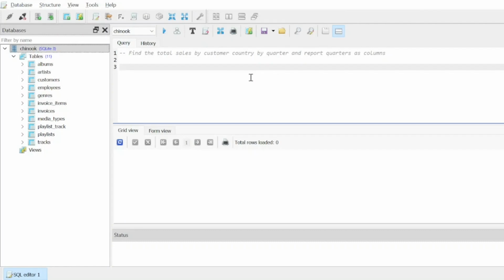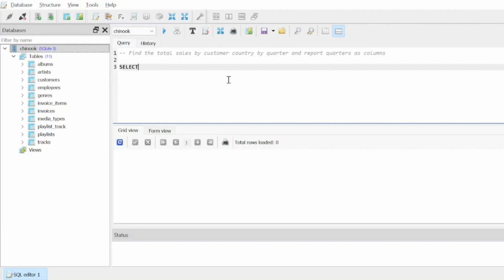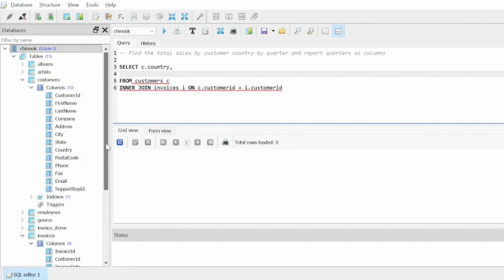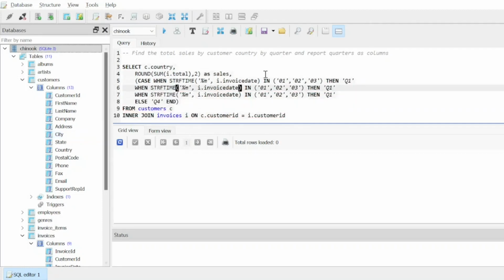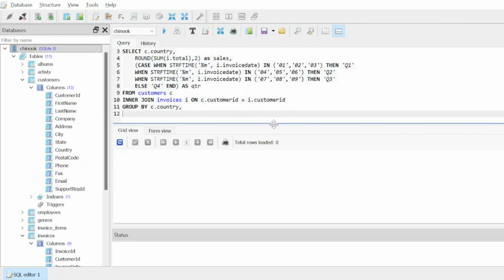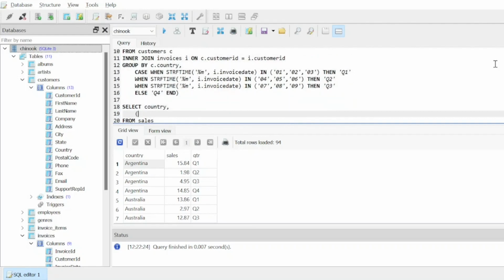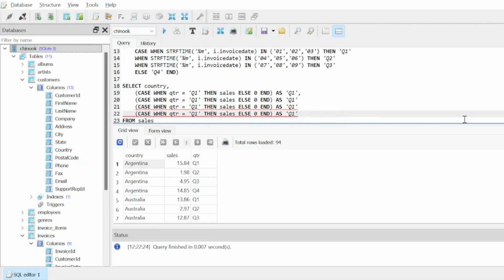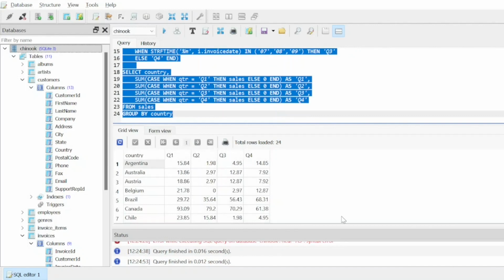21. Essential SQL Practice - Q20 (Output Quarter data in Pivot format) | Data Analysis Essentials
Question: Find the total sales by customer country by quarter and report quarters as columns